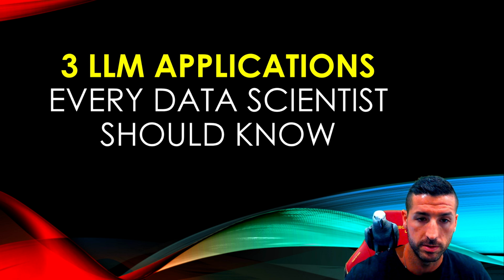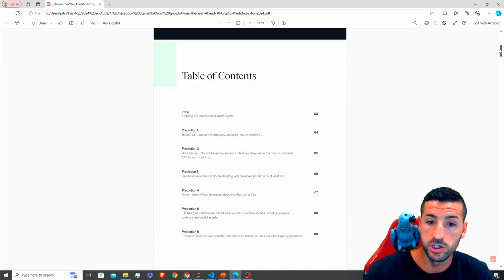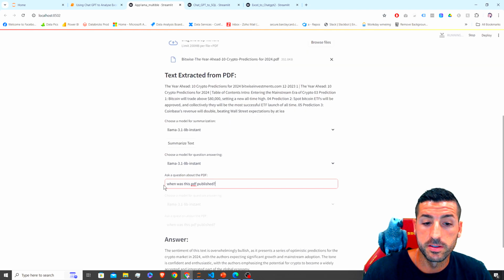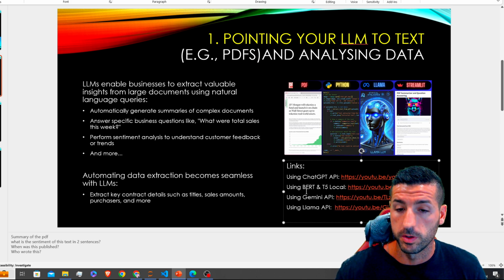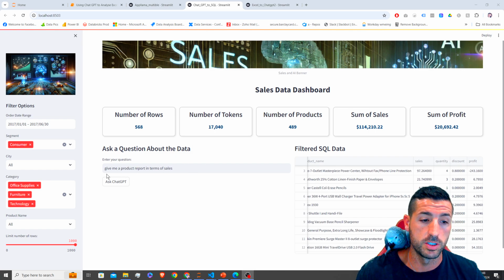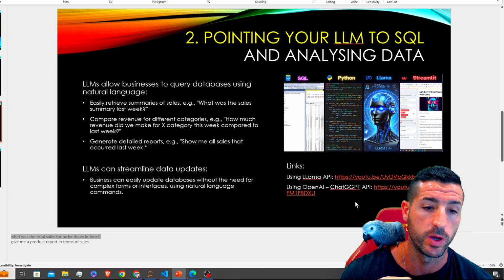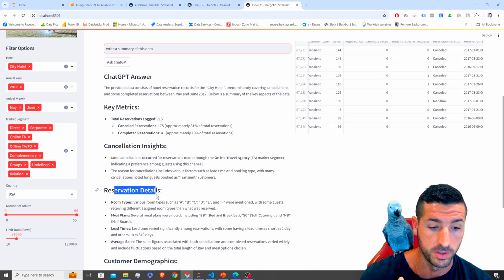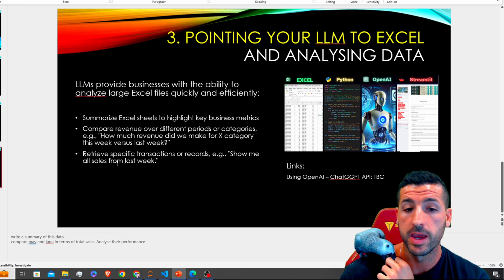3 LLM Applications Every Data Scientist Should Know | FREE Practical Examples with links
I explore 3 powerful applications of Large Language Models (LLMs) that every data scientist should know. As LLM technology continues to revolutionize the field, it's crucial to understand how it can bring value to businesses and empower non-technical users. Here's what you'll learn:

1. Pointing LLMs to PDF Files:
o Benefit: Anyone can now query documents using natural language, making it easier to extract insights from large, unstructured text. Instead of manually reading through lengthy reports, users can simply ask questions and get answers instantly, improving efficiency and decision-making.

2. Pointing LLMs to SQL Databases:
o Benefit: LLMs allow non-technical users to interact with data stored in SQL databases using simple, conversational language. No SQL queries needed! This democratizes data access across the organization, enabling stakeholders to ask complex business questions and receive data-driven answers without relying on data teams.

3. Pointing LLMs to Excel Files:
o Benefit: Excel is widely used, and LLMs can summarize and analyze Excel data faster than ever. Users can quickly get answers, insights, and summaries, allowing businesses to streamline reporting and decision-making. This is especially helpful for teams looking to simplify and automate data exploration.

Throughout the video, I provide practical examples of how these LLM applications work in real-world scenarios, and how they can unlock new levels of productivity and insight for businesses.

Chapters:
00:00 – Intro
00:30 - LLMs to Text
03:39 - LLMs to SQL
05:30 - LLMs to Excel
06:59 - Summary